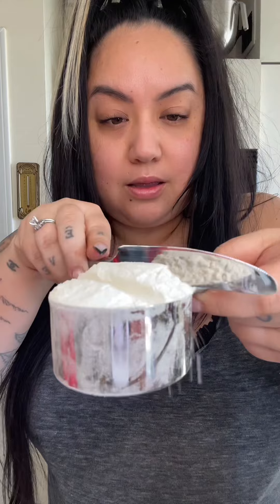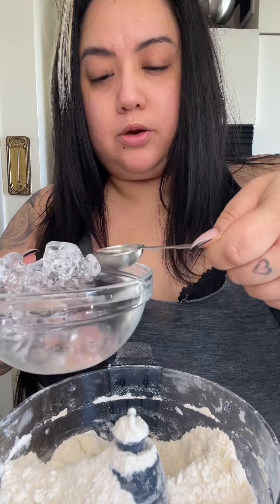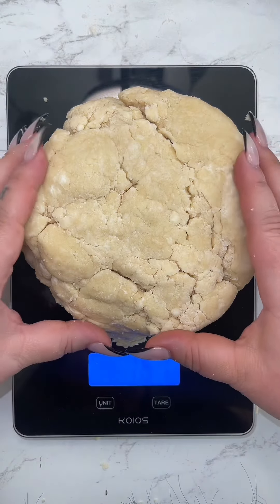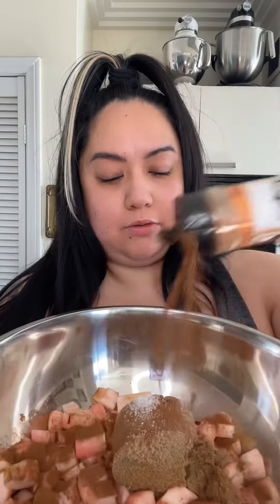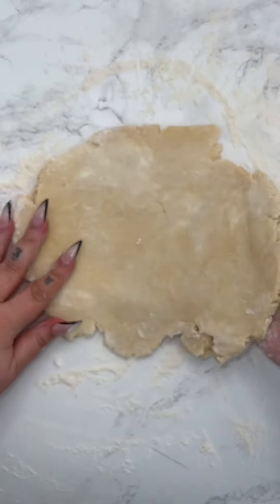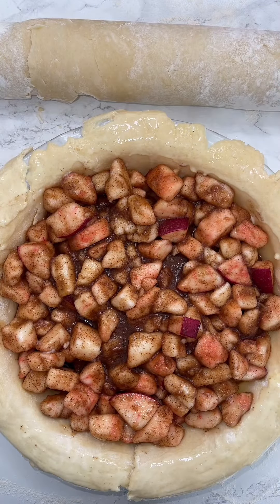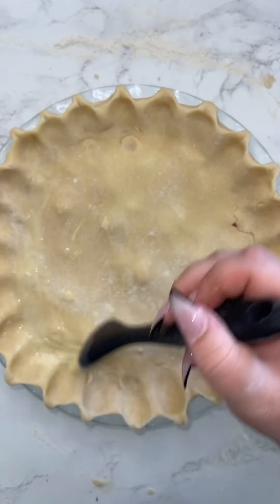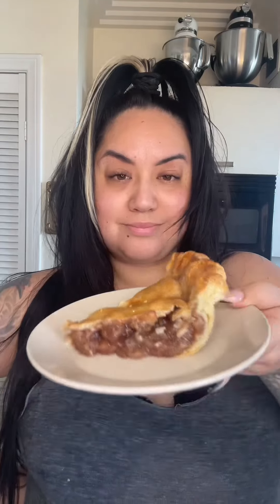The Perfect Apple Pie Recipe. Full steps in description ⬇️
CRUST
2 1/2 cups all purpose flour
1 tbsp sugar
1/2 tsp salt
1 cup of cold unsalted butter, cut into 1 inch cubes
6-12 tbsp of ice cold water

APPLE FILLING
10-12 medium apples of your choice
1/2 cup dark brown sugar
1/2 tsp salt
1 tbsp cinnamon
1/4 tsp allspice
1 tbsp vanilla extract
2 tbsp cornstarch
1 tsp orange liquor (optional)

DIRECTIONS
1. In the bowl of a food processor combine the flour, sugar, salt and butter and pulse until the butter is about the size of peas.
2. Add 6 tablespoons of ice water (no ice cubes) and pulse. If the dough still looks dry keep adding ice water slowly until it just comes together. You don’t want the dough to be wet.
3. Divide the dough evenly into two discs, wrap tightly in plastic wrap and refrigerate for at least an hour.
4. Peel, core and cut your apples into about 1 inch pieces.
5. Combine all remaining apple filling ingredients in a large bowl and toss with the apples until well combined.
6. When your filling is ready and your dough is chilled, roll out your dough discs on a floured surface until about 2 inches larger than the diameter of your pie dish.
7. Gently transfer the bottom dough disc into your pie dish and press down the edges so they lay flush.
8. Pour the apple filling over the bottom crust. Brush the edge of the crust with egg wash.
9. Transfer the top crust and lay it directly over the apple filling, gently pressing the edge to stick to the bottom crust.
10. Trim any excess crust overhang but leave about an inch. Tuck the edge under itself and crimp.
11. Refrigerate for 1 hour to retain the shape of the crust.
12. Brush the entire pie with egg wash, cinnamon sugar (optional) and cut three little slits for the steam to escape.
13. Place on a baking sheet and bake at 350 for 60-80 minutes or until the crust is a nice deep golden brown.
14. Allow to cool for a minimum of 3 hours for the filling to set up before serving.
15. Top with ice cream or whipped cream and enjoy!